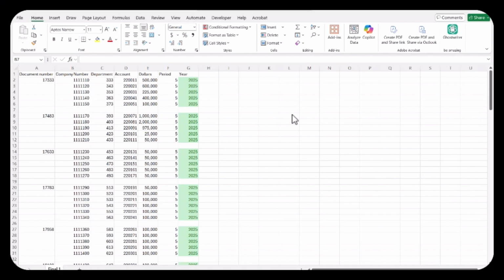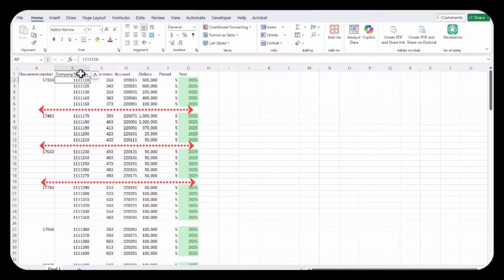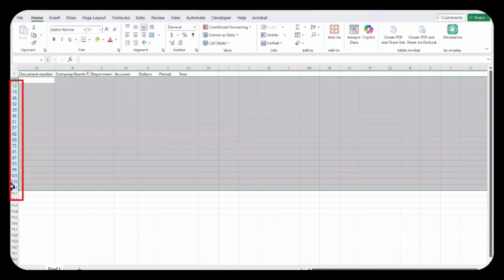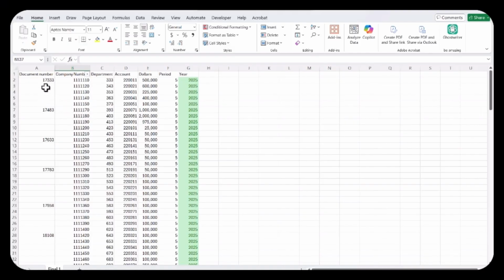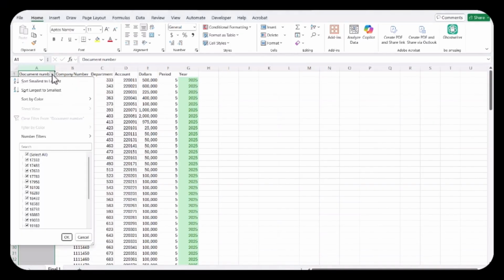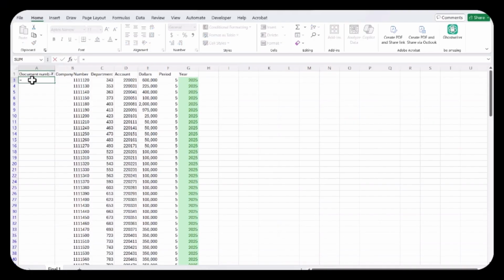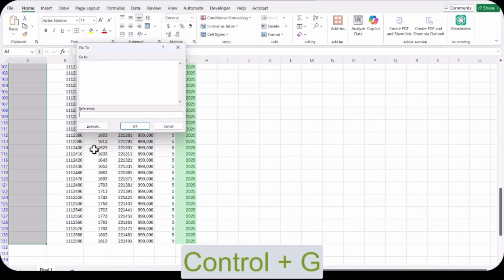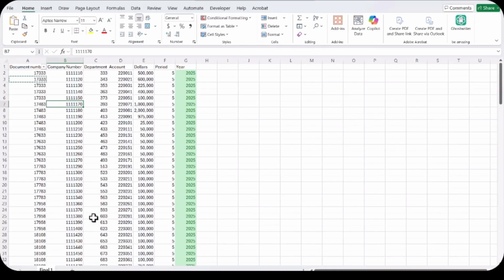Excel Hack: Populate Missing Data from Exported Reports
Do your exported reports leave blank rows that break your pivot tables or analysis? In this Excel tutorial, I’ll show you a quick way to drag down values and fill empty cells so your pivot tables and formulas work correctly.

This trick is perfect for cleaning up financial data, sales reports, accounting exports, or ERP system downloads. By filling in those missing fields, you’ll get accurate pivot tables, charts, and summaries every time.

What you’ll learn:
✅ How to fill down blank cells in Excel reports
✅ How to prepare clean data for pivot tables
✅ Quick tricks for faster data cleaning